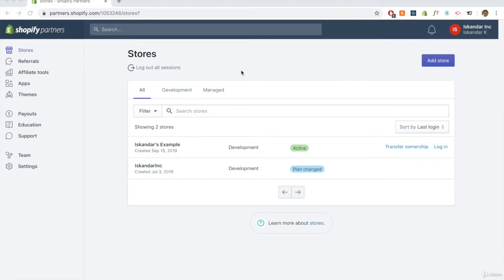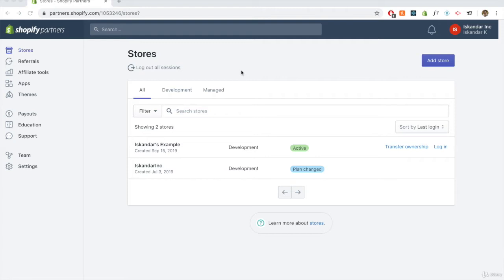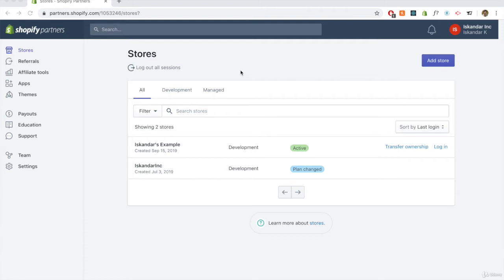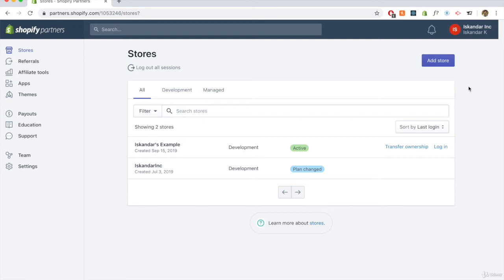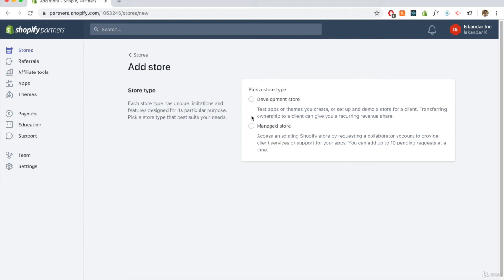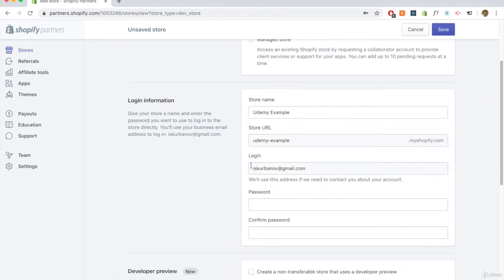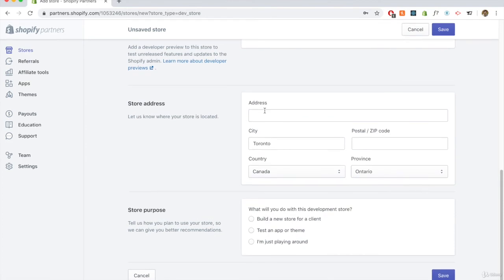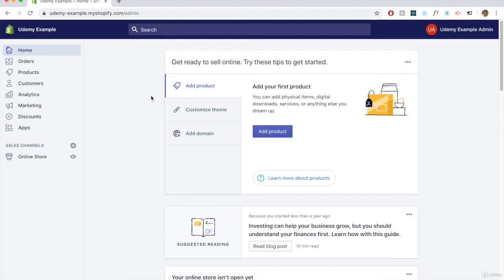4 Shopify Theme and Store Development with Liquid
Create Shopify store and manage it.